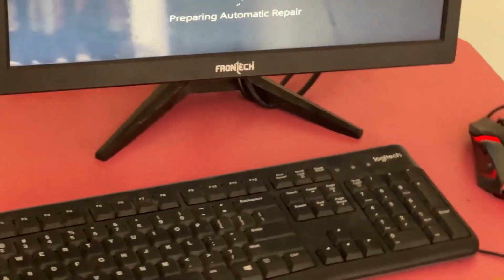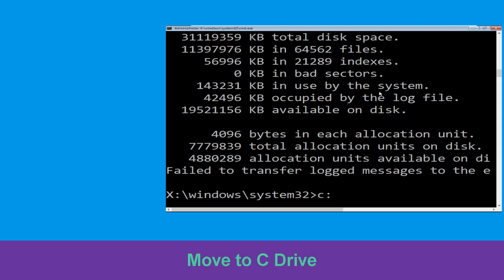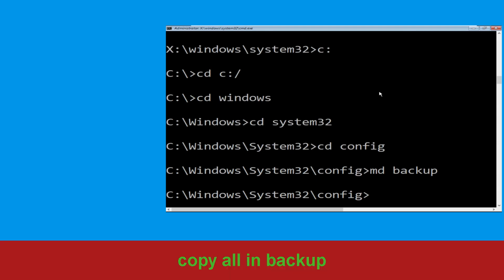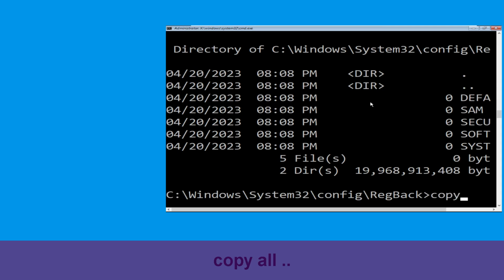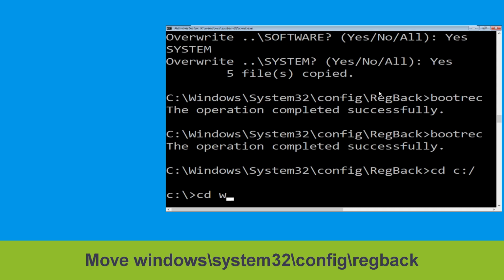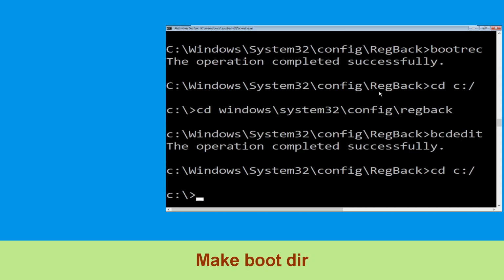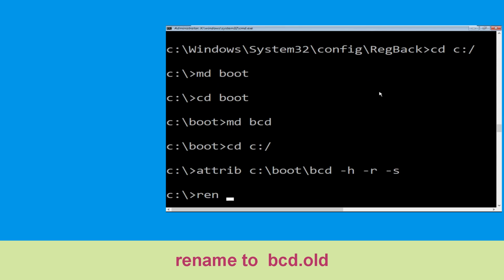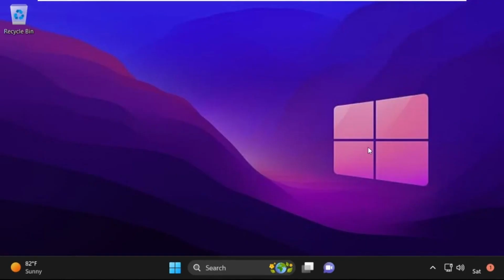Fix Error Code 0x00000100 Windows 11 Blue Screen Error